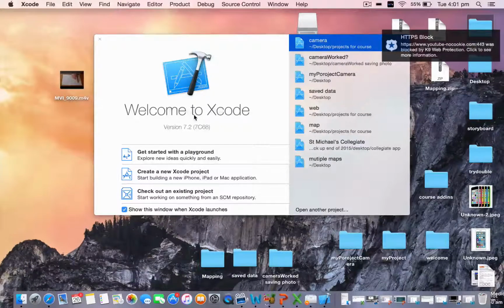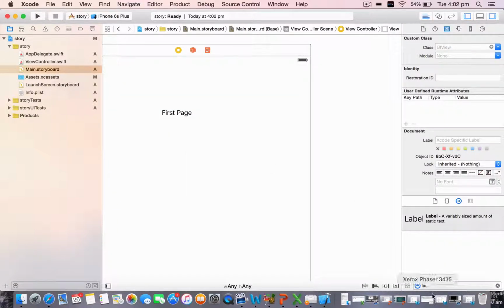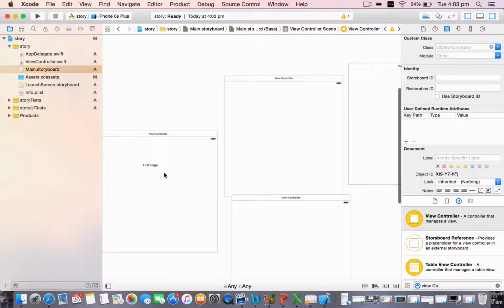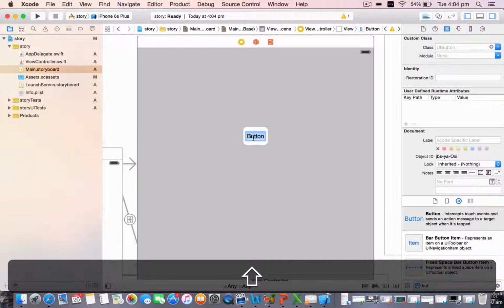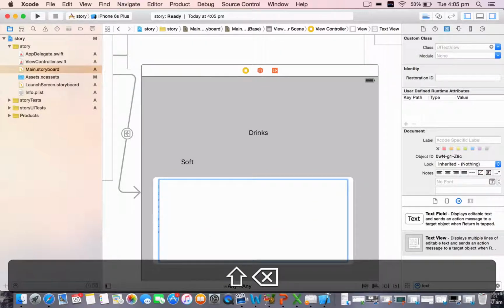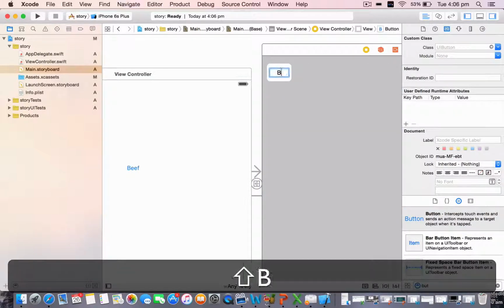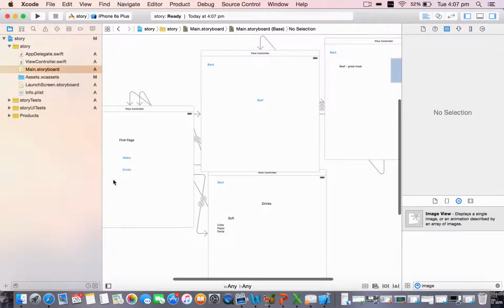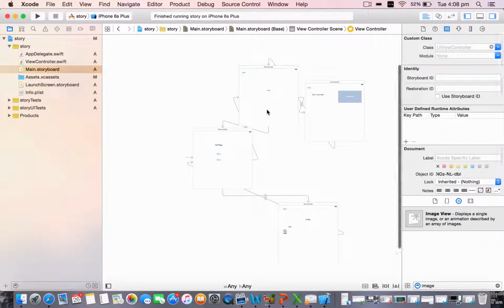Teaching Swift - 2 StoryBoard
This Video is from the iBook Teaching Swift.  Search iBooks for Teaching Swift for more videos and Xcode projects.